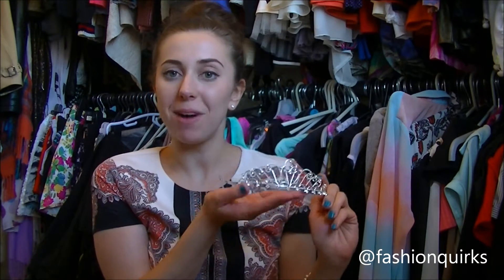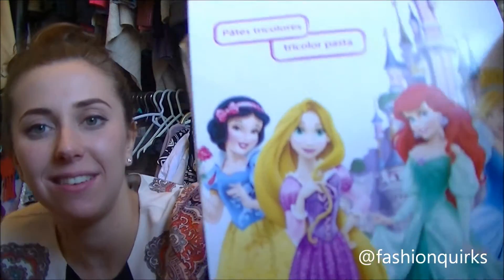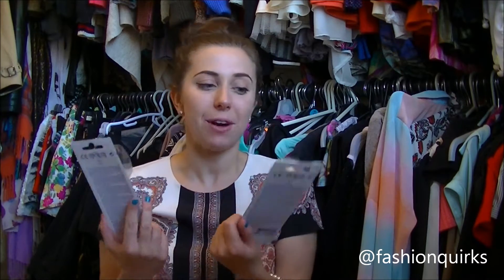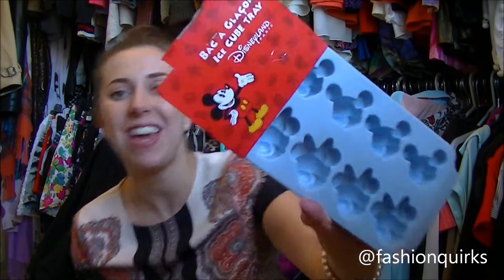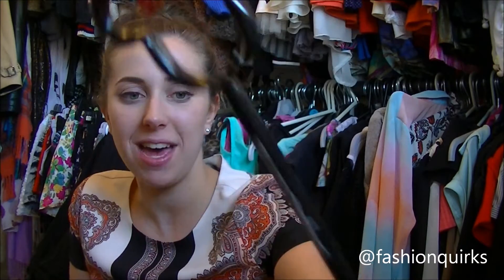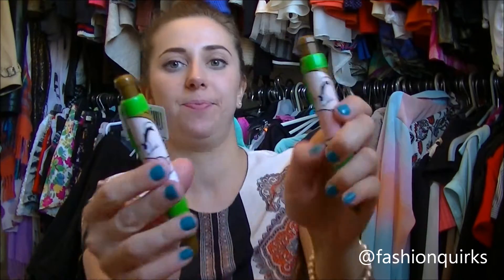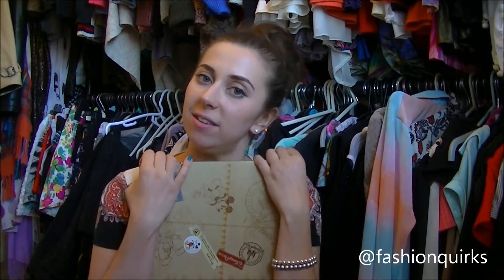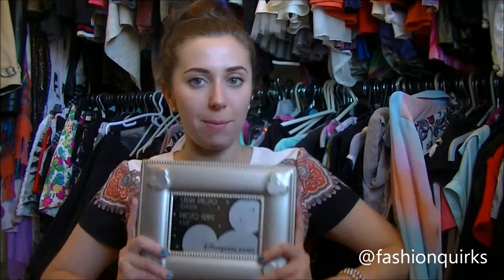DISNEY HAUL - Cinderella, Frozen & Princess Back to School Stationary & Food | FashionQuirks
Here's my HUGE Disney Haul from Disneyland Paris in Europe! I brought tonnes of Back to School Stationary, Frozen Queen Elsa, Princess Ana and Olaf/Sven goodies - Princess Food and of course a Cinderella Tiara!

XOXO